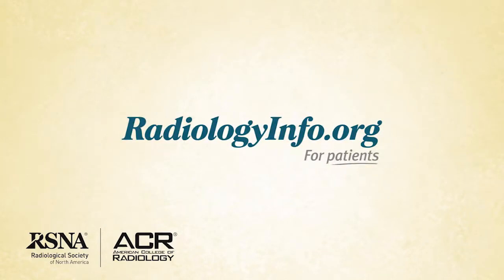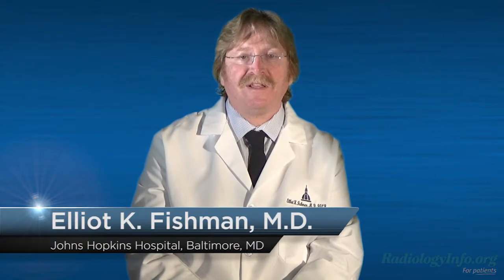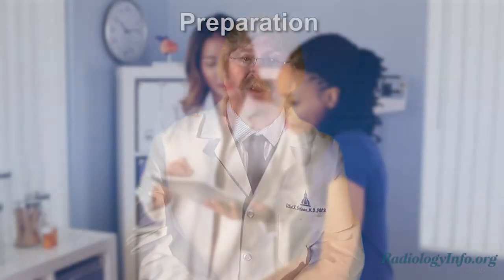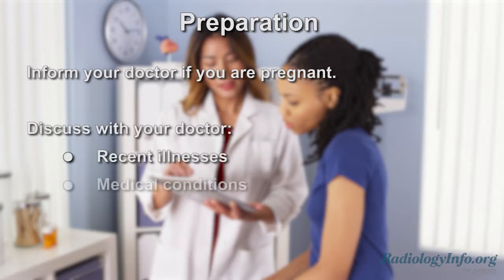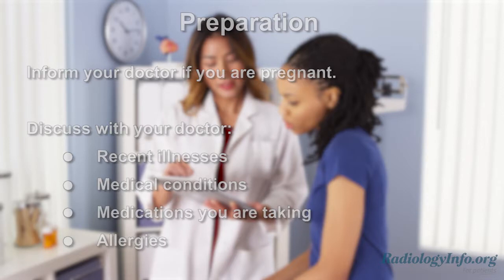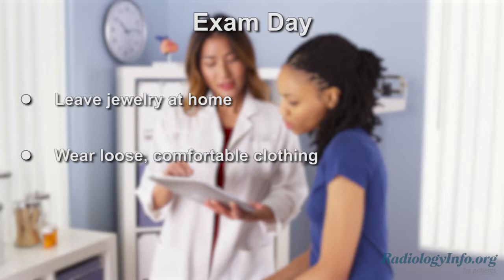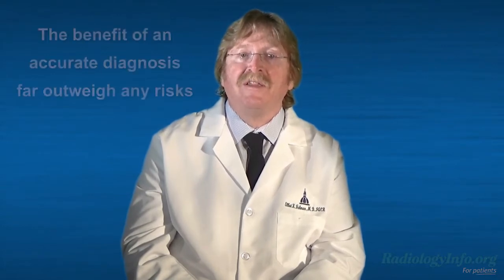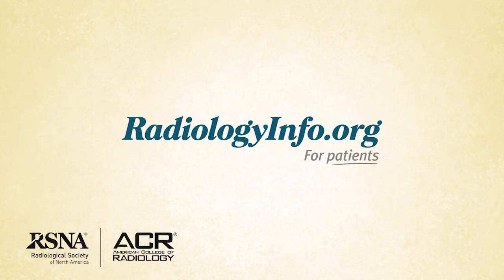Your Radiologist Explains: Upper GI Tract X-ray